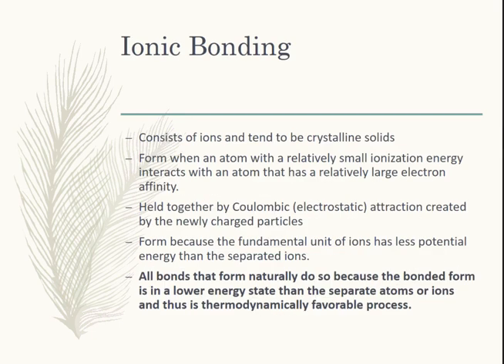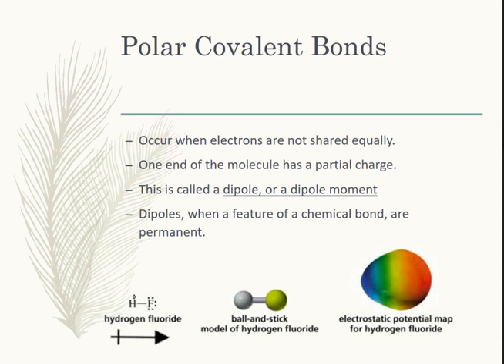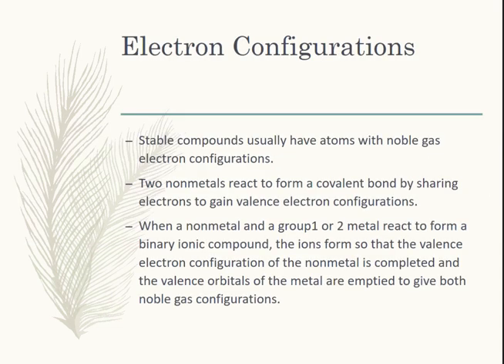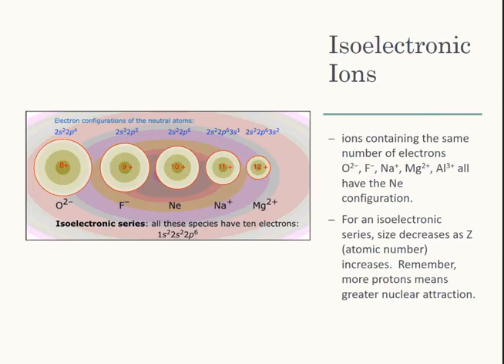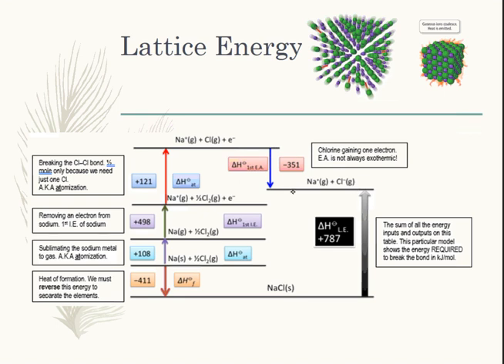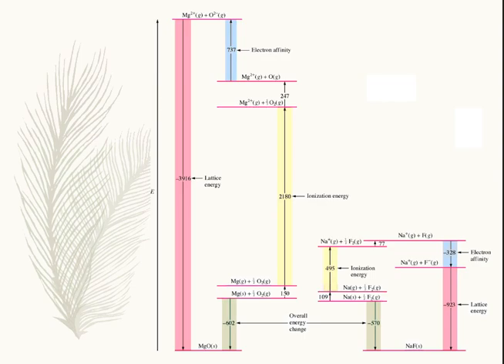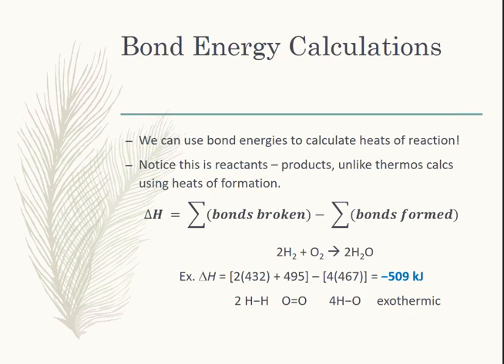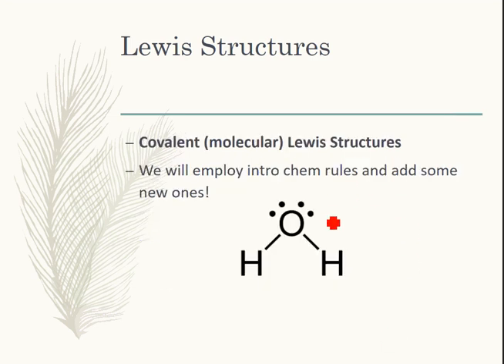AP Chem Bonding Video 1 Basics Ch 8 Zumdahl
Bonding, Ionic, Covalent, Bond Energy, Bond Length